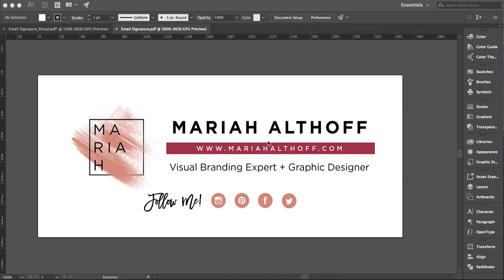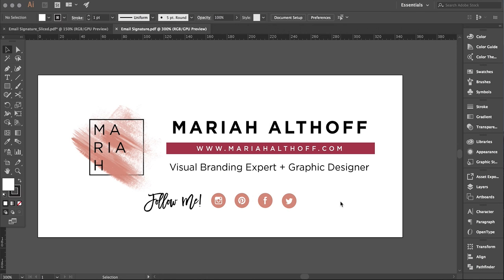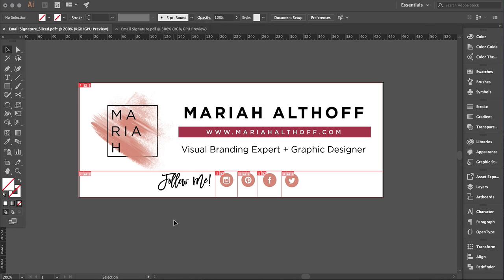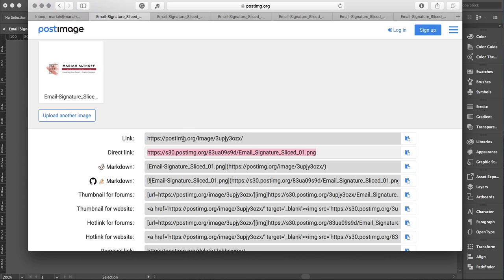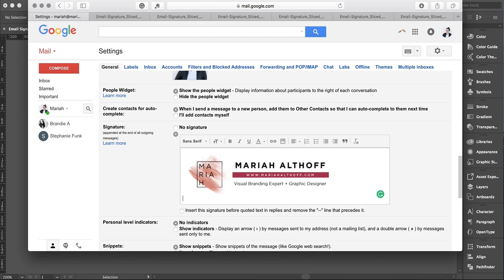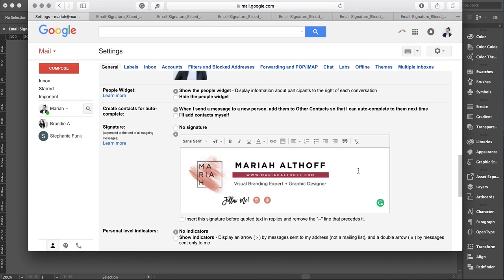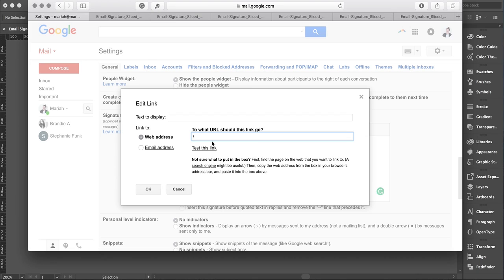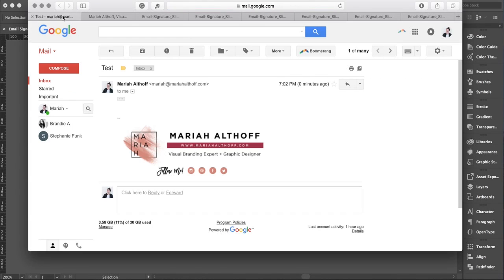How to Design a Custom Email Signature in Gmail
Want more design tutorials? Head over to the blog

Learn how to design a custom email signature that matches your branding and links to your website and social media with this quick design tutorial!